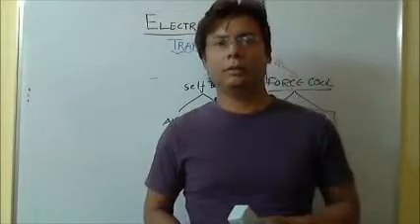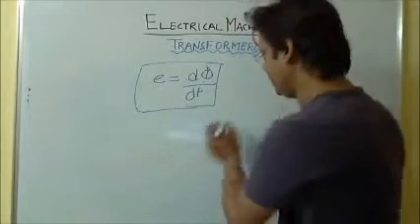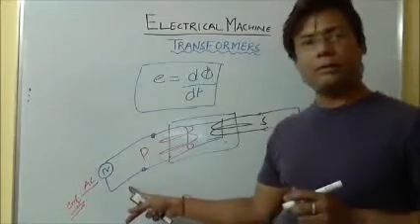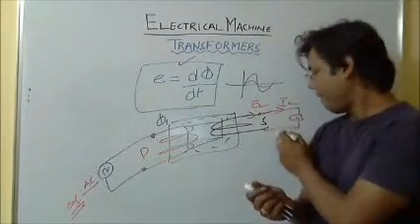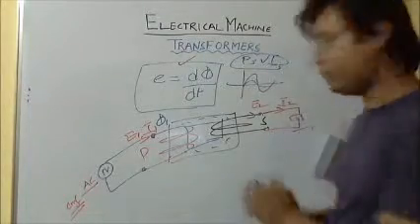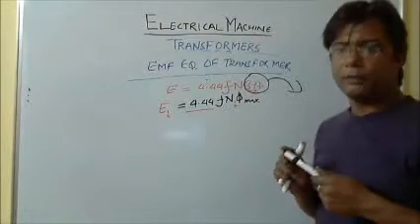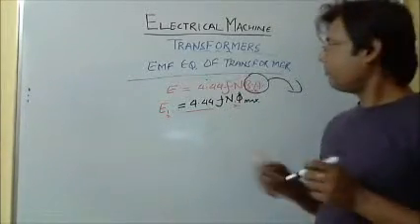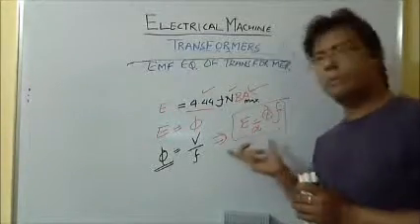Transformers Tutorials Part 4 for Engineering Services Exam GATE PSUs Students